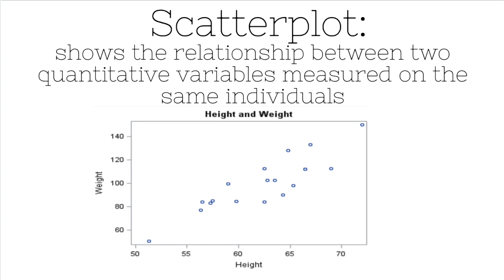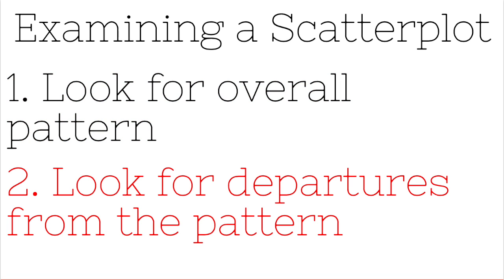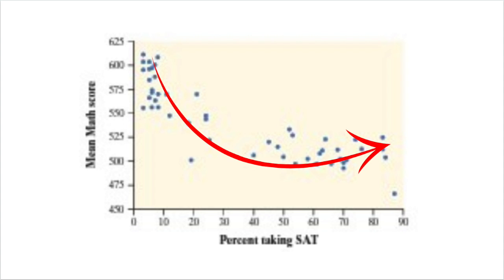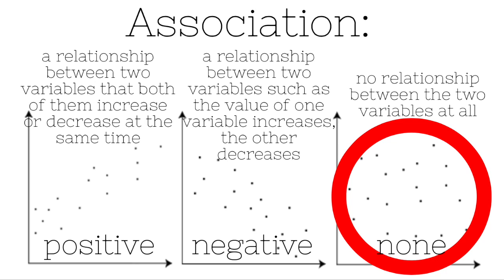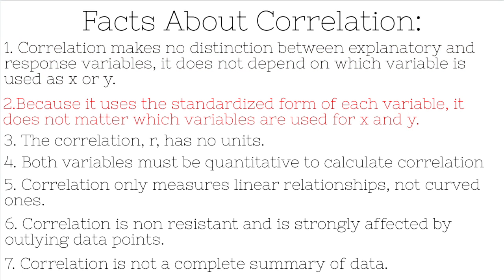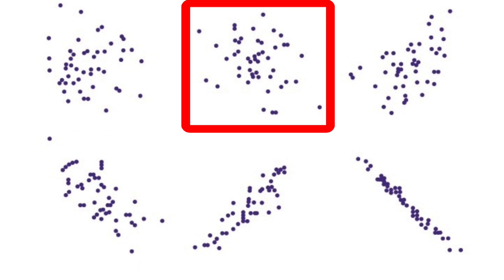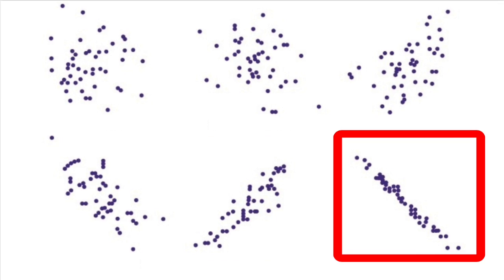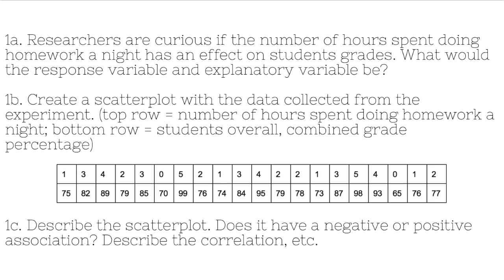Stats Project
This video is about Stats Project